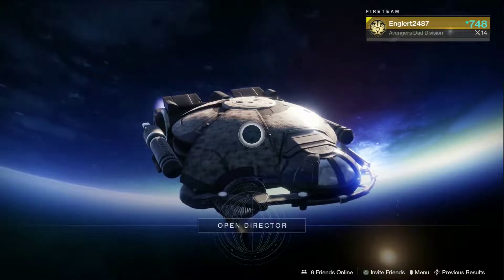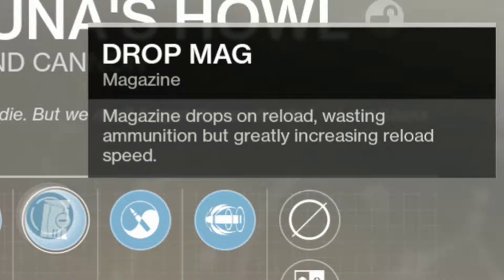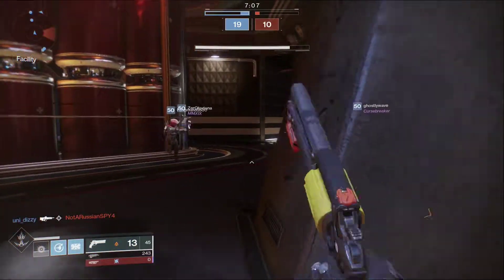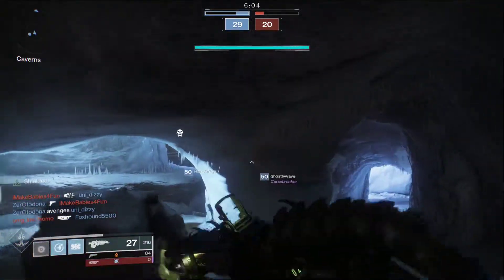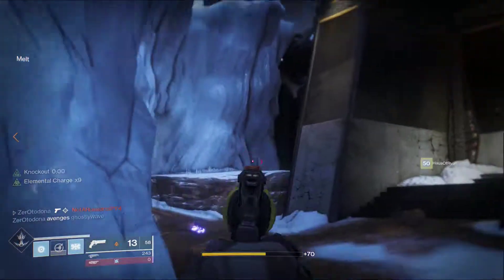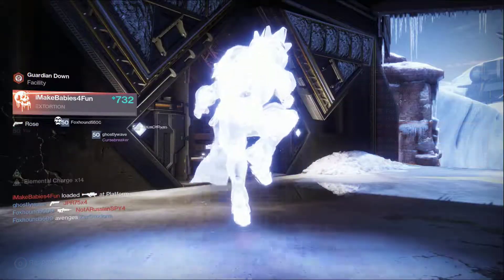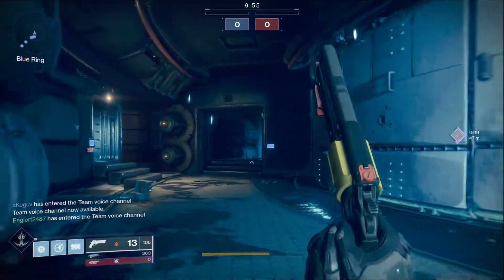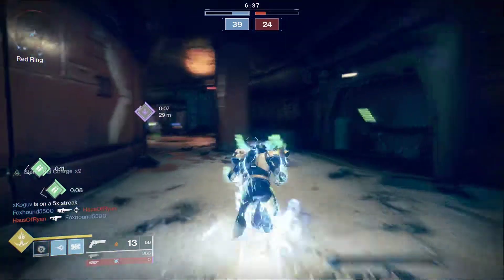The ONLY Crucible Weapon You'll Ever Need! (Destiny 2)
Luna's Howl is amazing!

Destiny 2 is the sequel to Destiny. It's an online-only multiplayer first-person shooter video game developed by Bungie.

♣ BE THE VERY BEST, LIKE NO ONE EVER WAS ♣